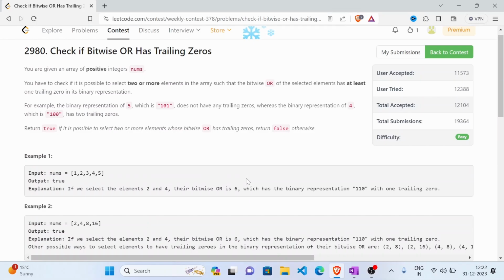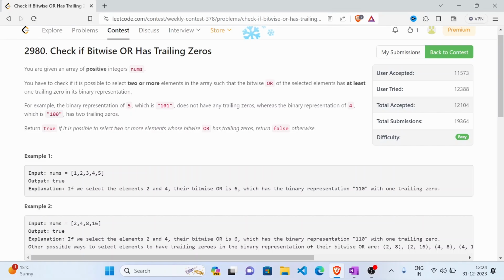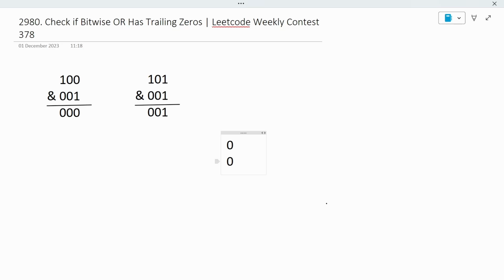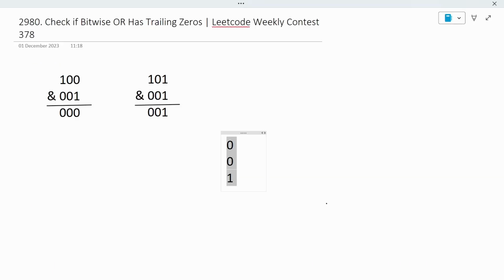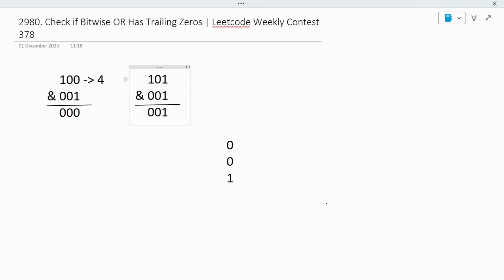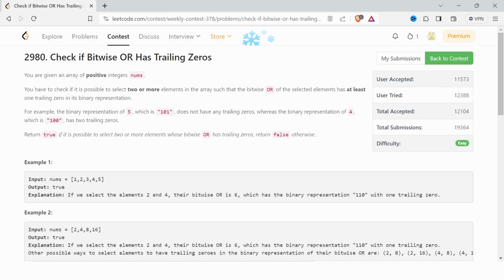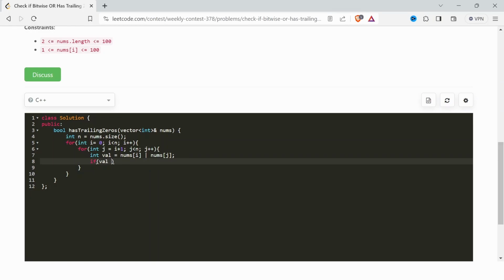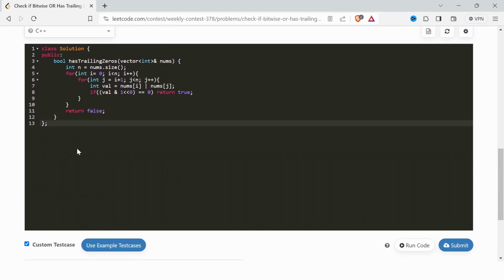2980. Check if Bitwise OR Has Trailing Zeros | Weekly Contest 378 | Leetcode | Easy Explanation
2980. Check if Bitwise OR Has Trailing Zeros | Weekly Contest 378 | Leetcode | Easy Explanation

In this video, I'll talk about how to solve Leetcode 2980. Check if Bitwise OR Has Trailing Zeros. It's the first question of today's Leetcode contest.

Channel Description:
Hey, I'm Shivam Agarwal, a final year undergrad who loves turning free time into productive moments. On my channel, we're all about cool coding and getting better in life. Let's hang out, learn some code, and grow together! 🚀